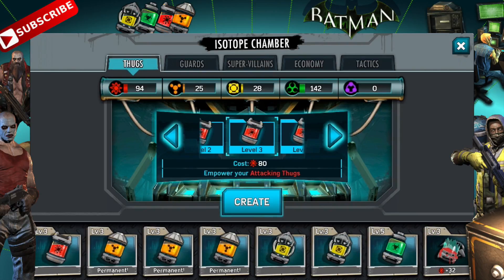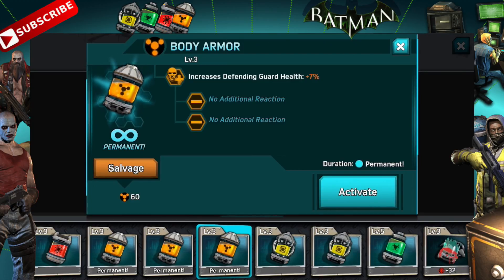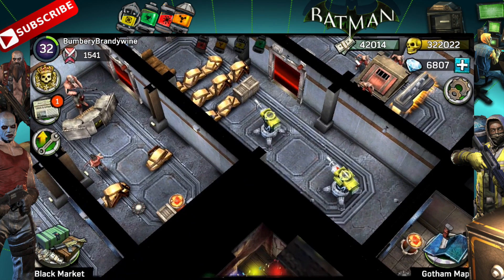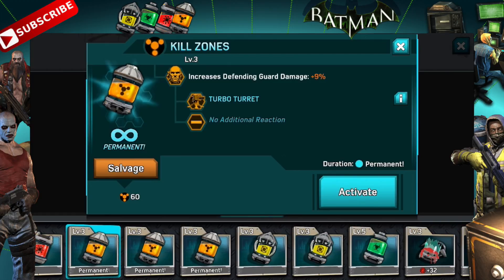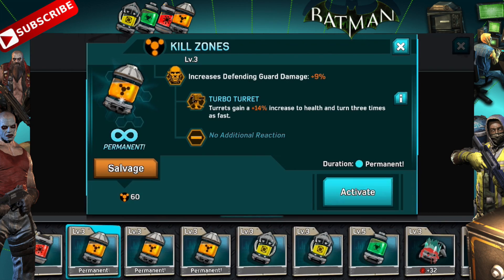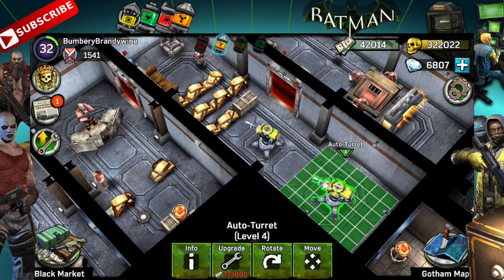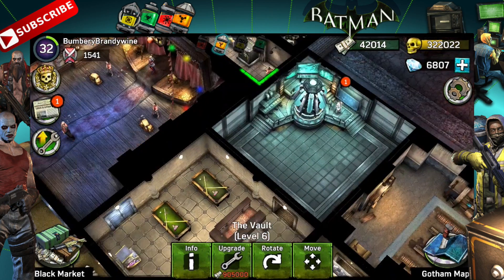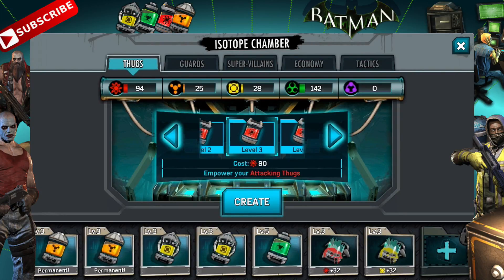Batman Arkham Underworld: 3 Permanent Isotopes & You Decide!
Today, I struck gold and finished my 3rd permanent isotope device. But which to choose?! So, I thought I'd let you decide. Which should I keep?